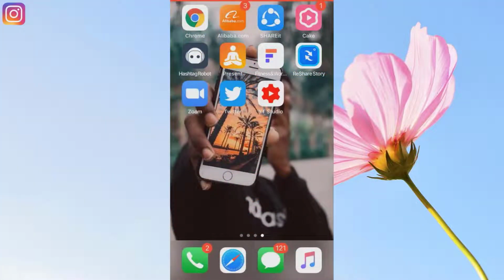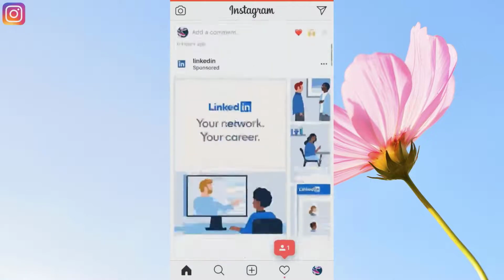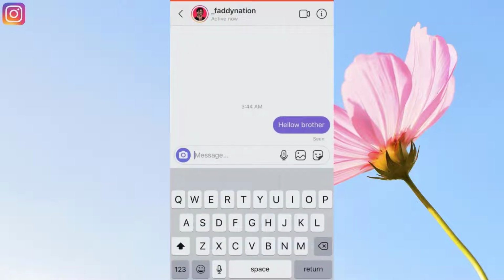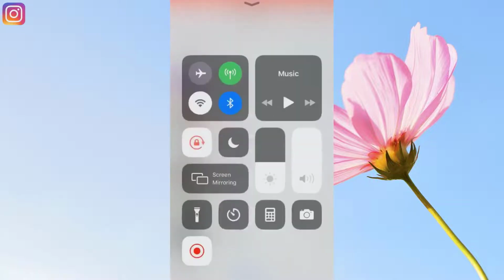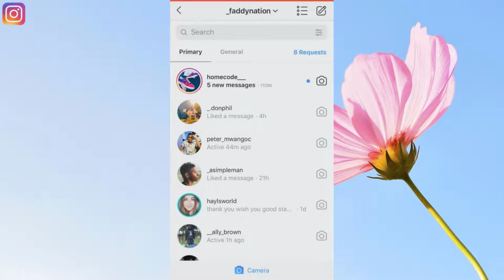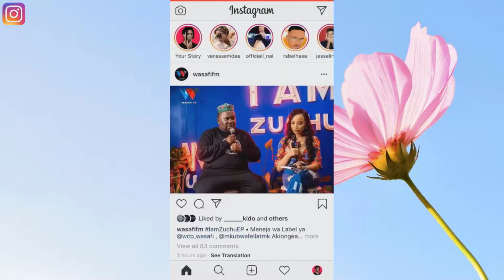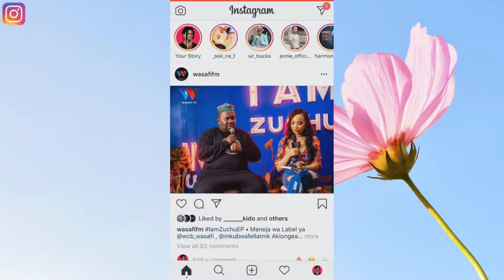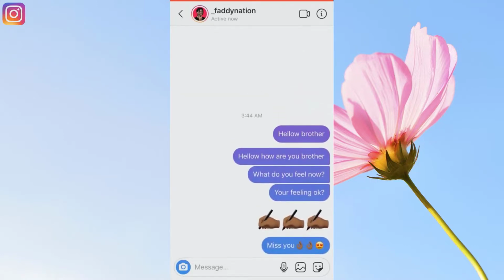INSTAGRAM HACK/TRICK# READ MESSAGE/TEXT WITHOUT SEEN [2020]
INSTAGRAM HACKS [2020/2021] --- How to read Instagram messages without seen! In this Instagram tutorial, I show you a sick insta tip: how to view Instagram messages without being seen. So if you ever wanted to check DM  without them knowing then you've come to the right place!   This Instagram tip and trick is super simple. I was so happy when I found out that there was a way to read DM's without seen that I wanted to share it with you guys! Anyways, I hope you like this little tutorial.